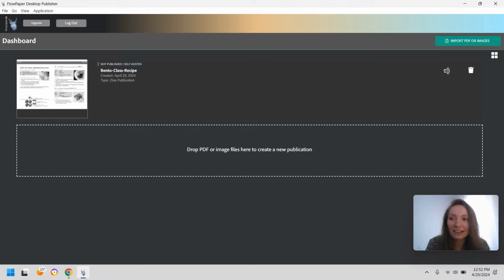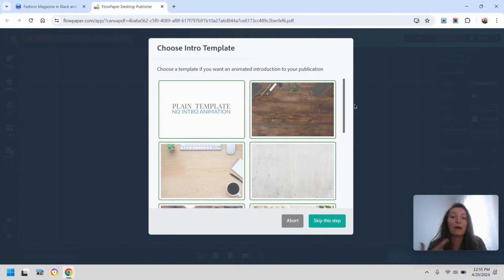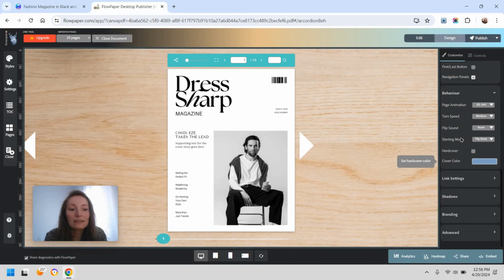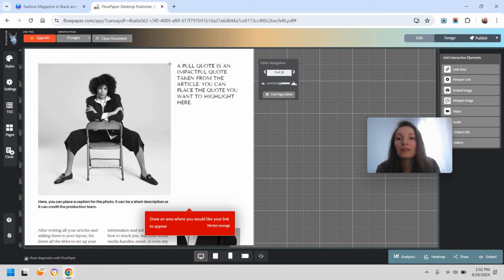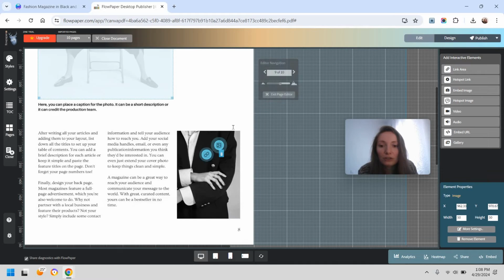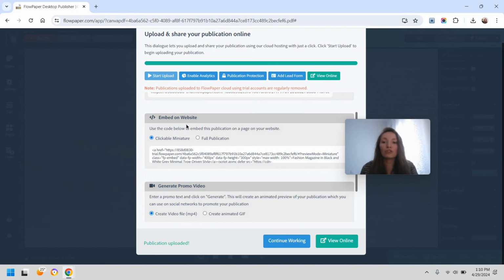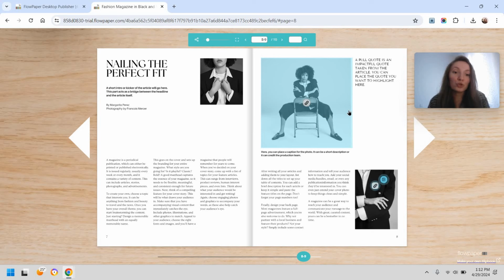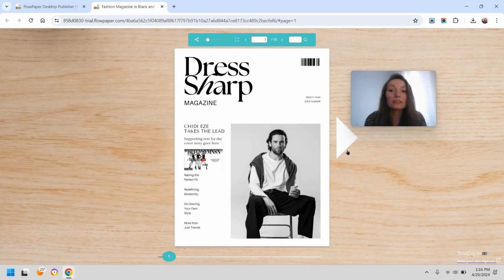How to create interactive PDFs with FlowPaper's Flipbook Maker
FlowPaper is a online publishing tool that lets you enhance your PDFs into interactive online publications. It lets you add page flip effects as well as edit your pages to add things like links, images, videos

+ Blog [Need help with your content strategy? Use the contact form on my website to reach out!]

Come back soon for more tutorials and reviews of other social media marketing, productivity, and design tools!